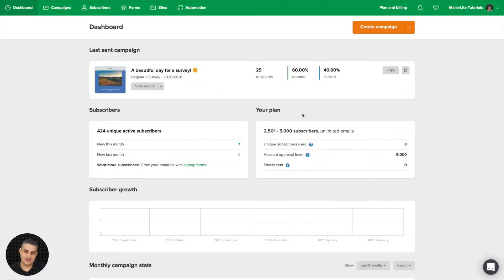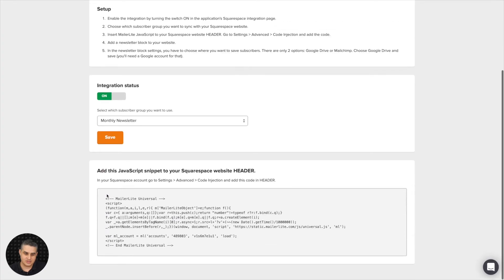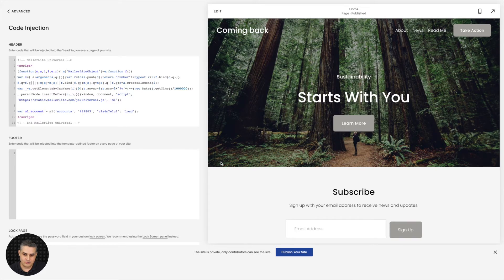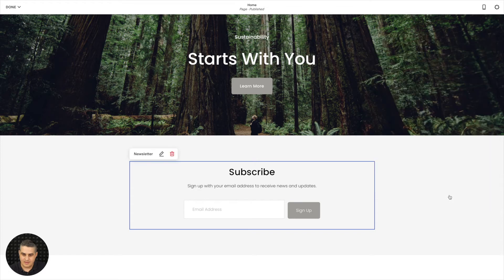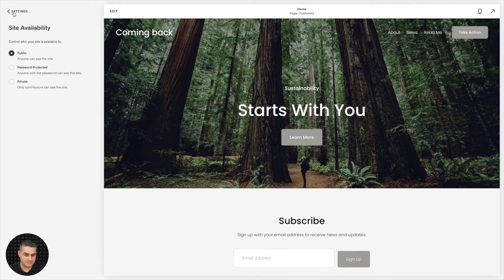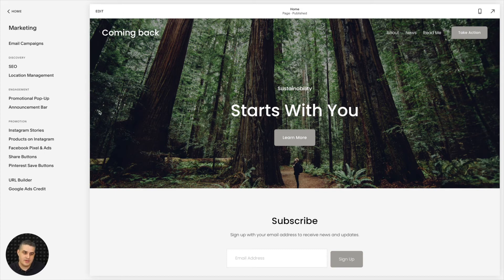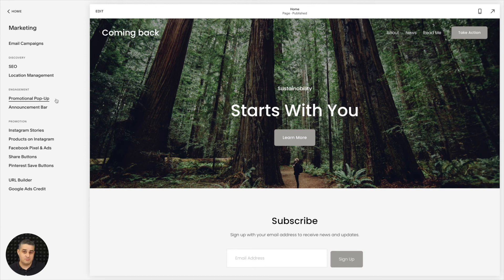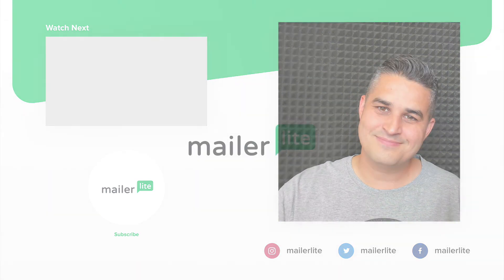Squarespace integration - How to integrate MailerLite Classic with Squarespace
In this video tutorial, you will learn how to integrate your Squarespace account with MailerLite Classic so you can collect subscribers using MailerLite forms and promotional pop-ups. Let's do it!

NOTE: This integration only works with MailerLite Classic. It is not available for the new MailerLite at the moment.

Timestamps:

00:00 - Intro
00:02 - Connecting your Squaspace account from your MailerLite dashboard
00:40 - Connecting your forms from your Squarespace account

Note: By injecting the code, the Squarespace pop-ups won't work, but your MailerLite pop-ups will all be working correctly.

And that's it. Once again, thanks a lot for watching us.

🤩 Using more tools?